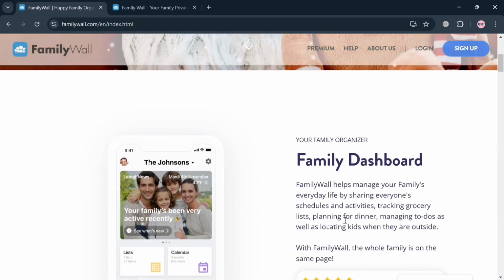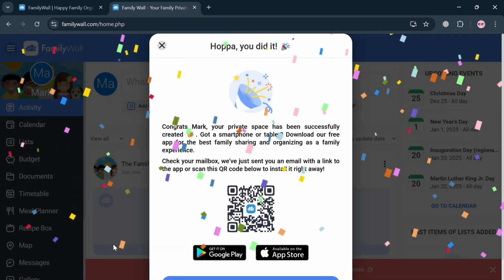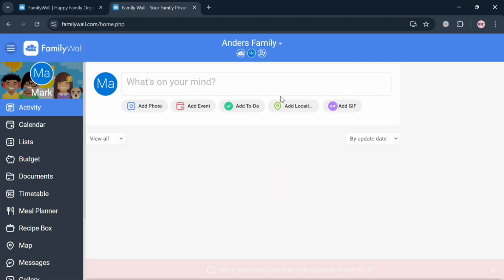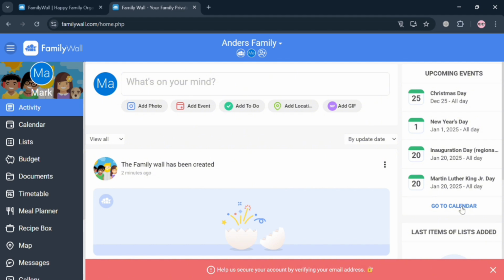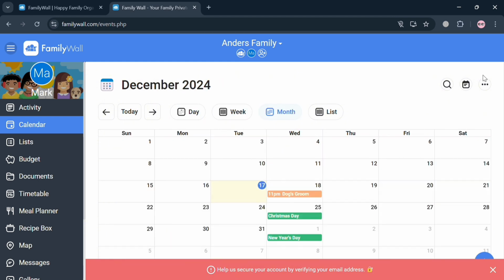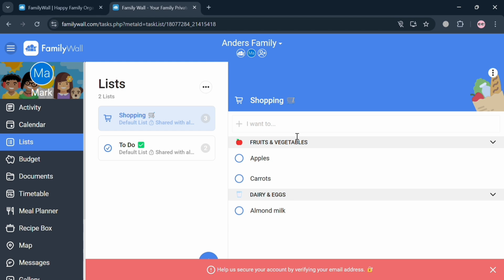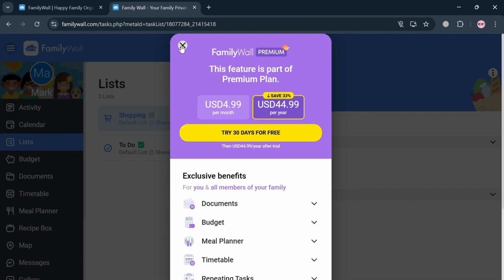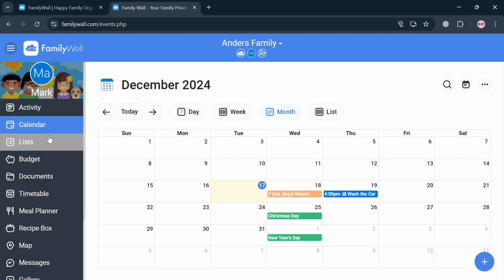Familywall App Review & Tutorial (2026)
In this tutorial we have shown how to use familywall app / familywall app budget / family wall app test / familywall timetable / familywall family organizer